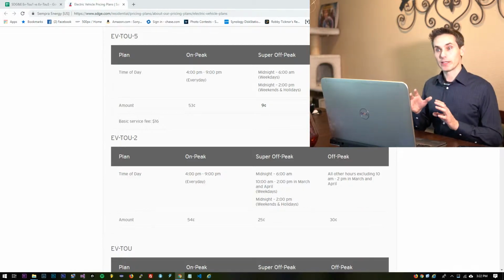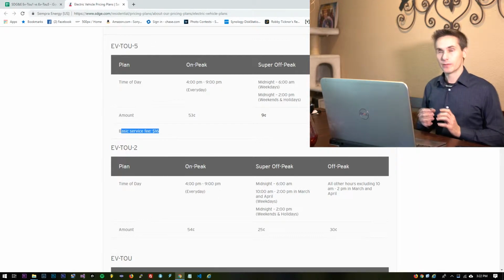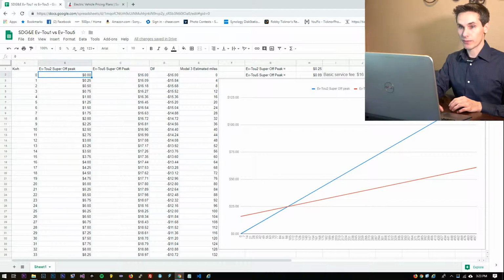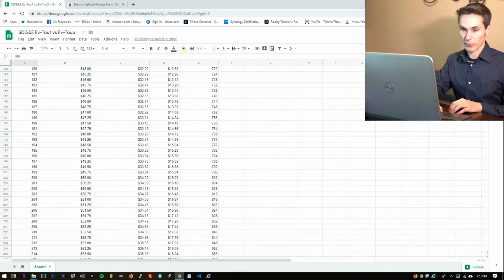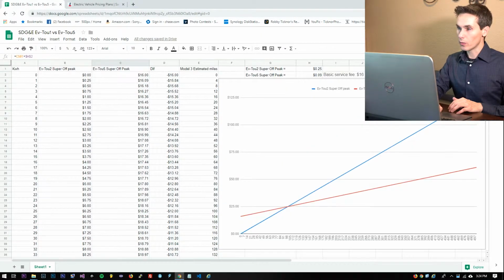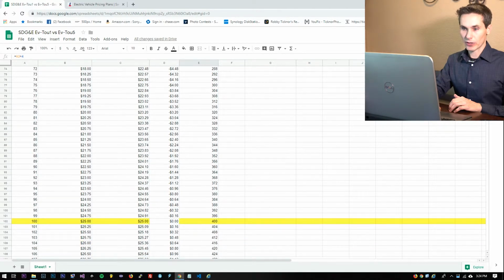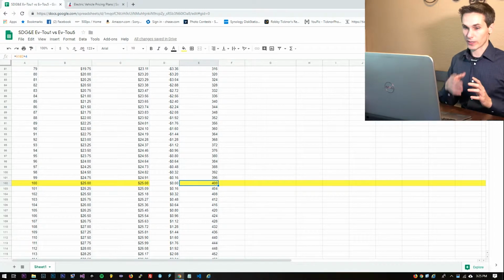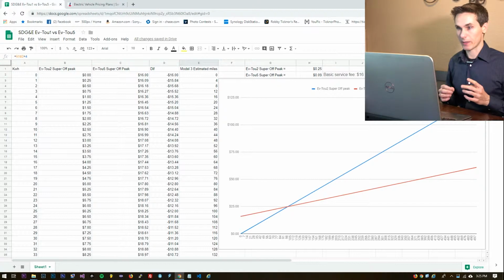SDG&E Ev-Tou2 vs Ev-Tou5 Explained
If you ever wondered which San Diego Power plan you should choose from SDG&E, EV-Tou2 or Ev-Tou5, then watch the video or look at the spreadsheet below to find out. Thank you!

Sony ECMCS3 Clip style Omnidirectional Stereo Microphone